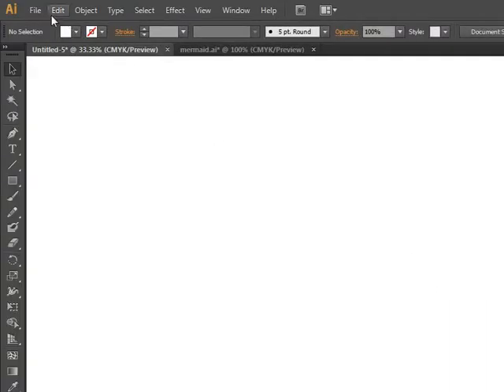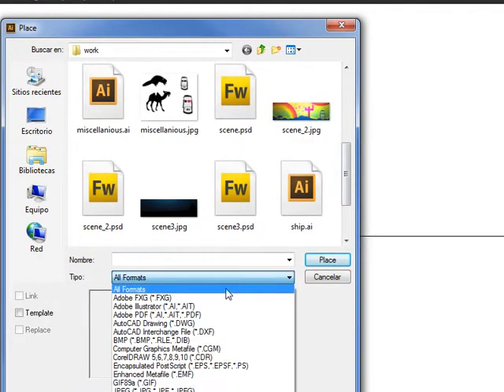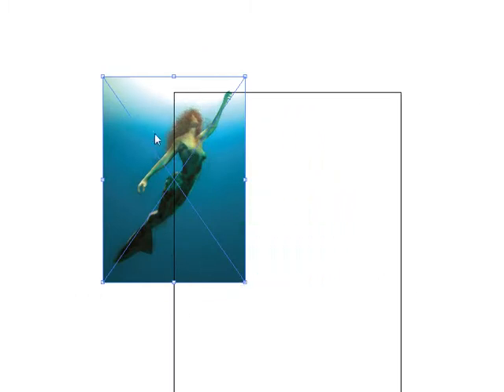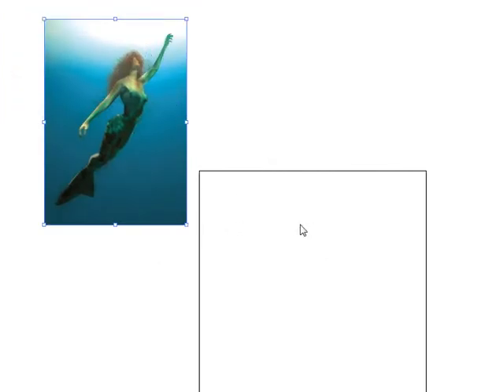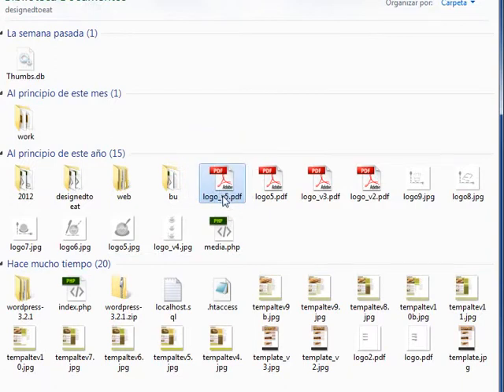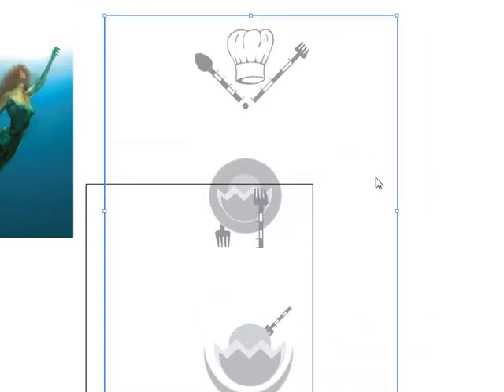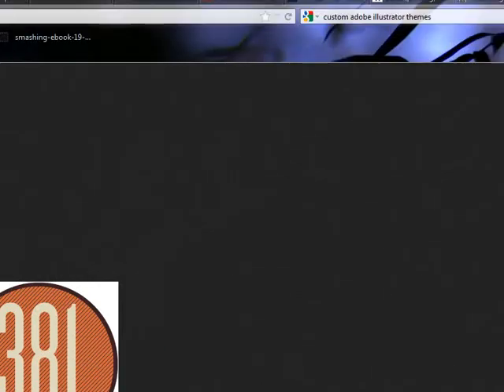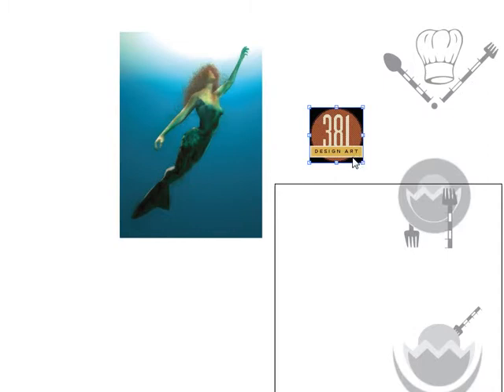How to import objects into Adobe Illustrator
I will be showing you how to import objects into Adobe Illustrator.